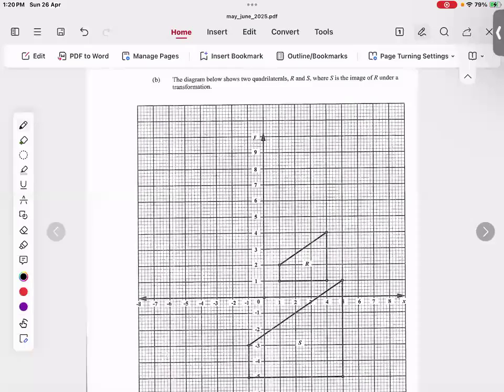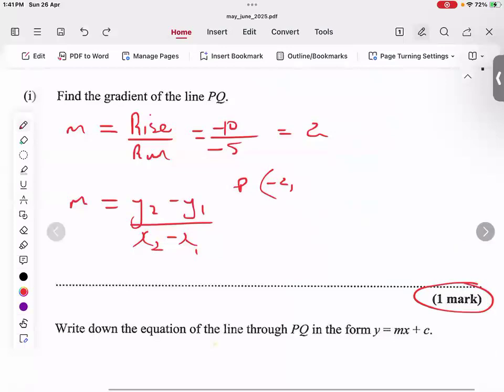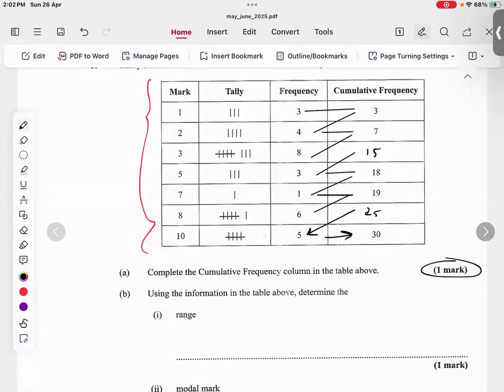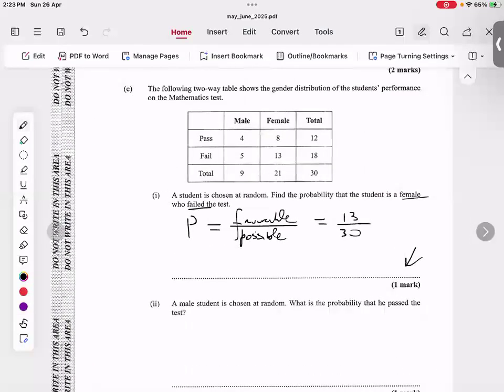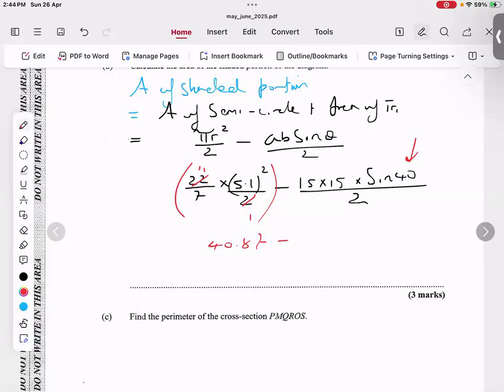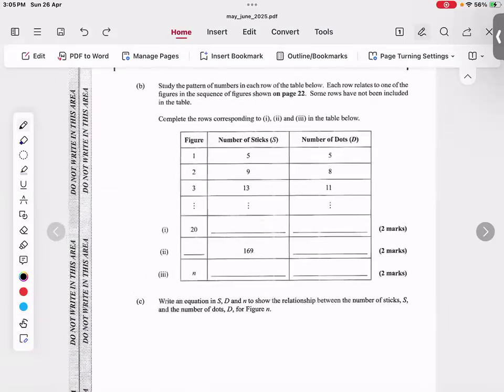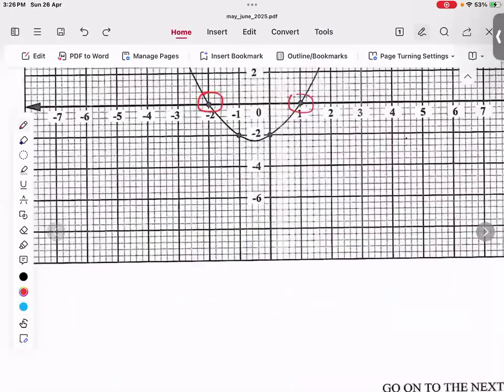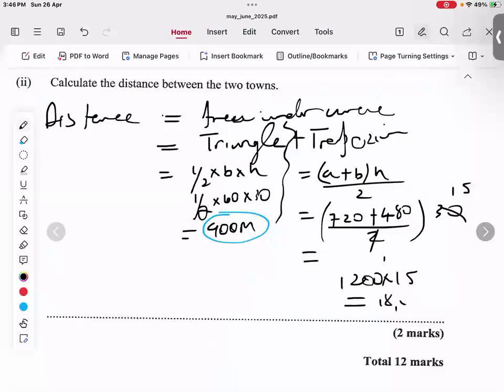CSEC MATH MARATHON 2026|SESSION 2| Full Solutions to PAST PAPER 2025 with Detailed Explanation 👌